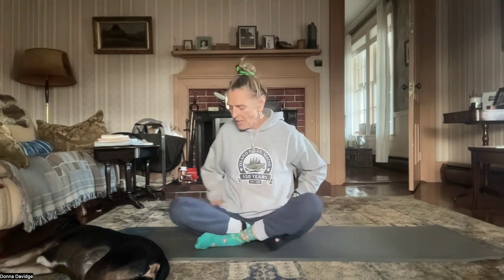Yoga Tips for Hip replacement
This brief clip explains internal and external rotation of the hips and how important it is for people to pay attention to this post hip replacement surgery and observe how the poses feel for them. It is not advised to overly extend the hip after surgery though the student can play with their own range of motion and still practice yoga as part of their wellness program.